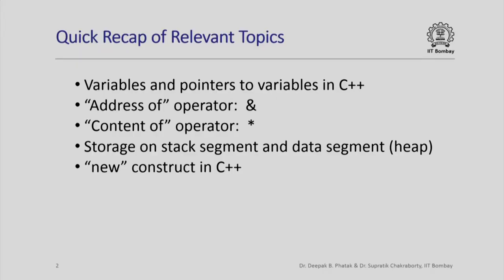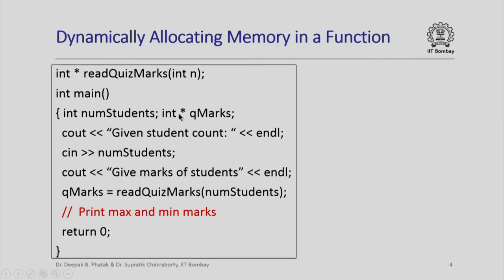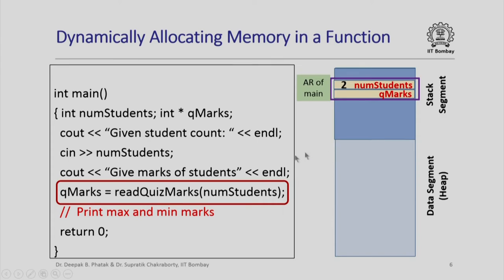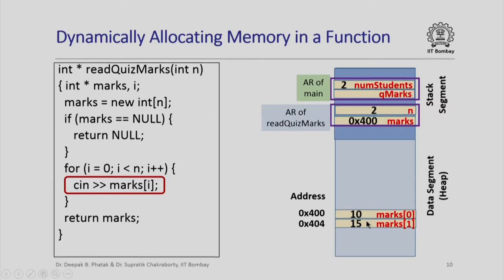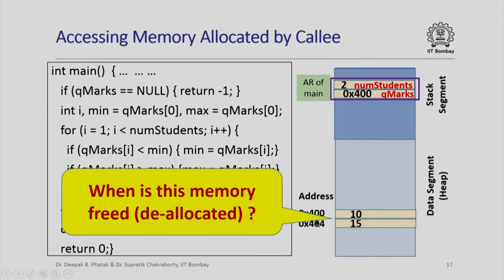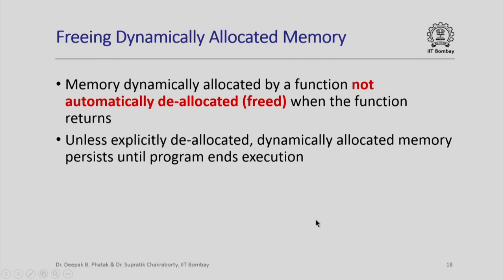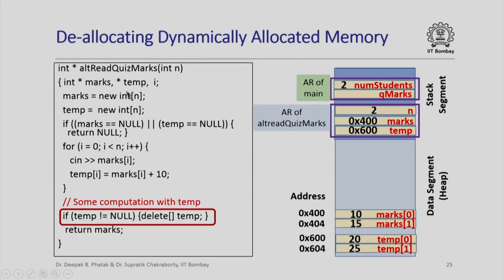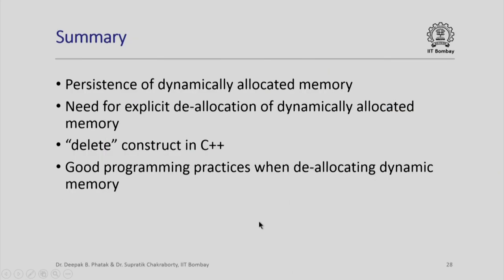CS101x S433B Pointers and Dynamic Memory - Part 2